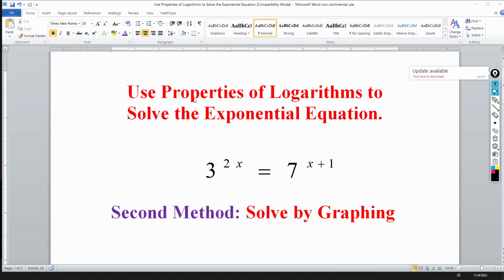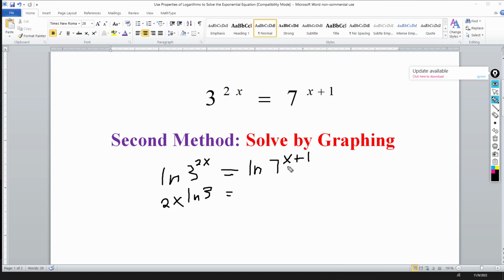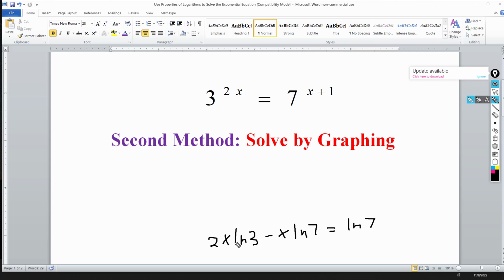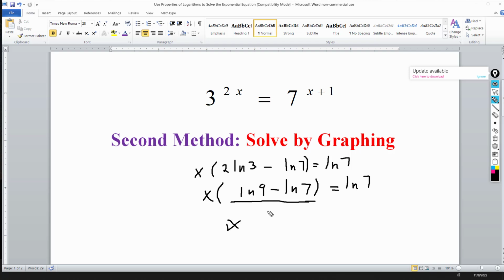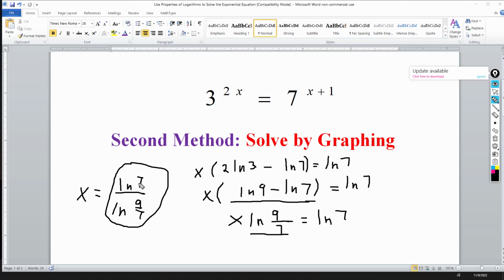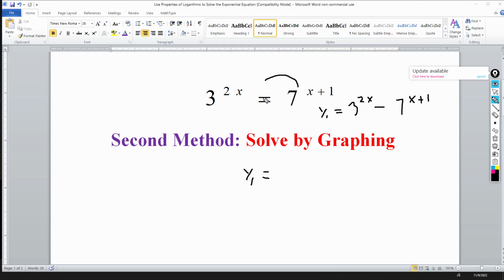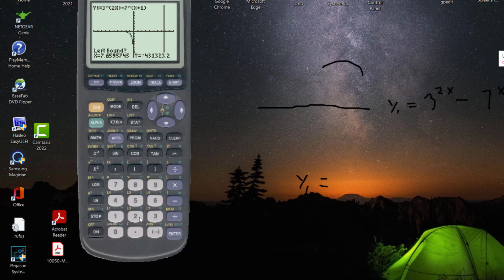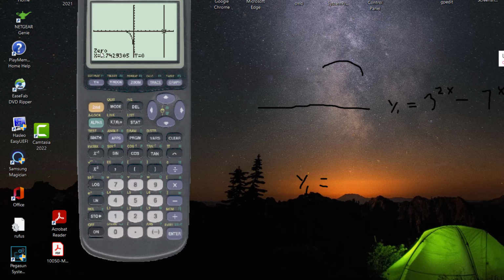Use Properties of Logs to Solve the Exponential Equation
In this video, we use properties of logarithms to solve an exponential equation.  The equation is also solved using a TI-83 graphing calculator.